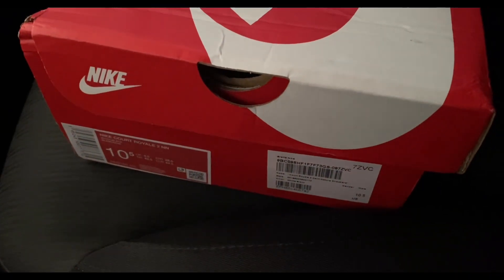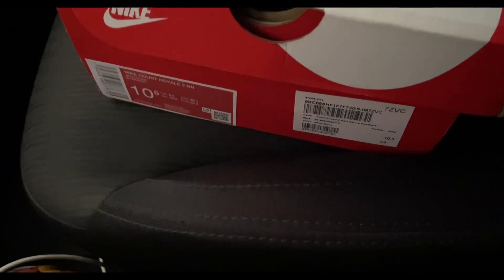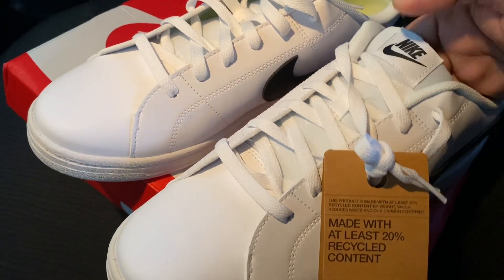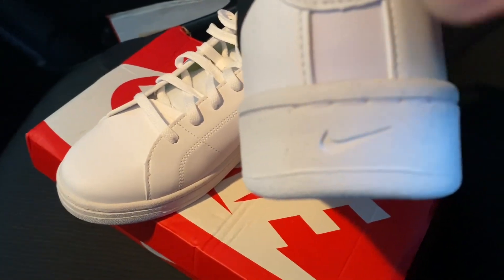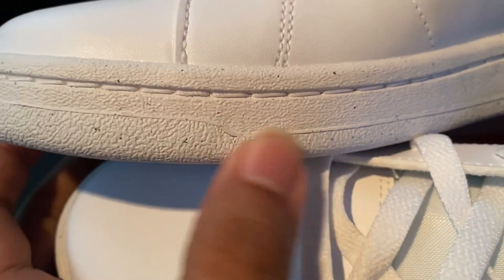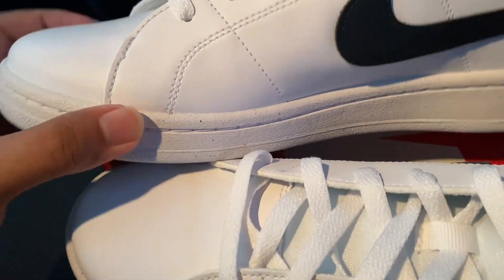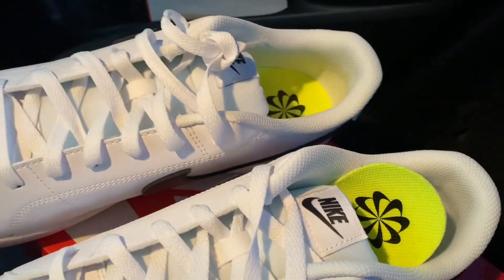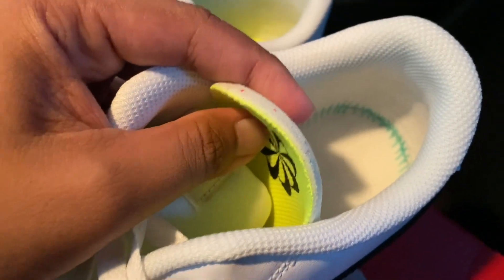Nike Court Royale 2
Nike Court Royale 2 NN Unboxing